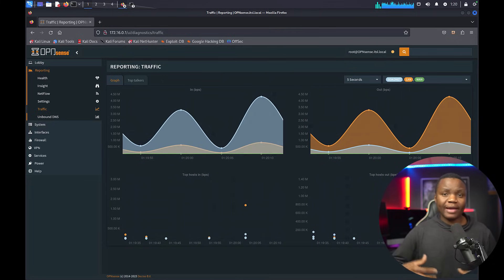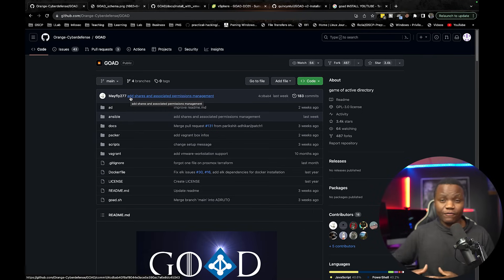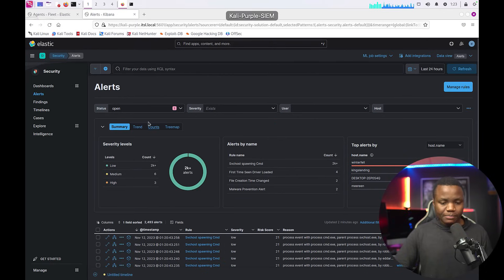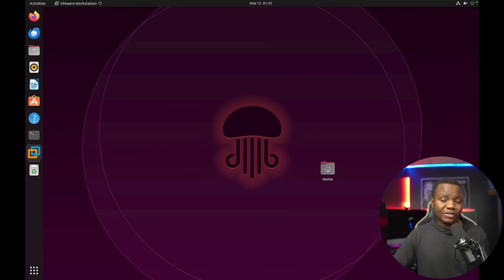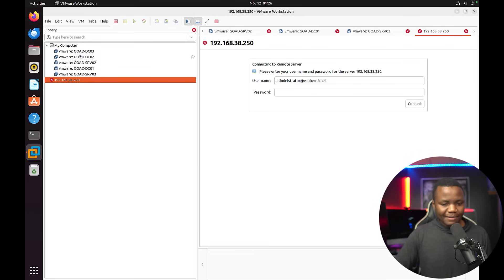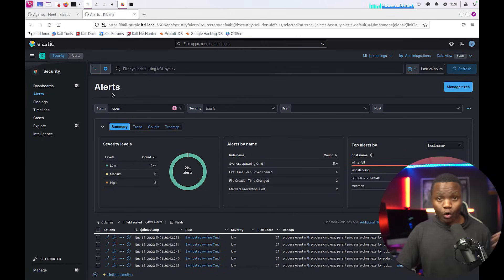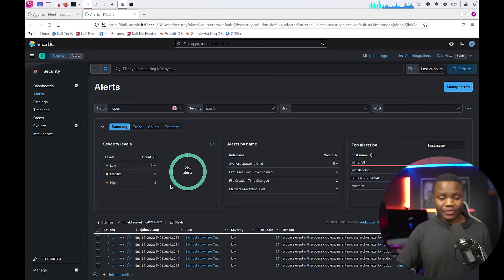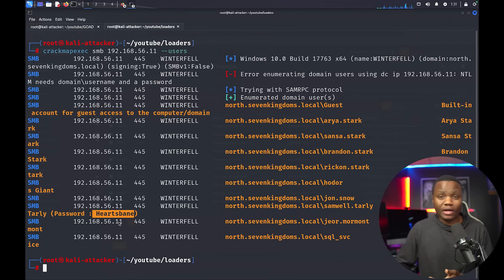Game Of Active Directory, Learn how to attack and detect AD attacks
I am going through GOAD, a pentest active directory LAB project. The purpose of this lab is to give pentesters a vulnerable Active directory environment ready to use to practice usual attack techniques. I also added EDR, using elastic security SIEM so we can learn about visibility and detection.

I will be making more videos in this series showing AD attacks (can help for OSCP, CRTO, PNTP etc) and we will be bypassing EDR and using C2 frameworks (can help with the OSEP prep).